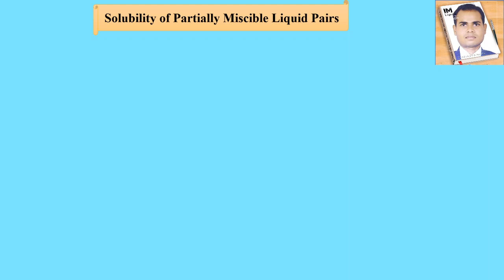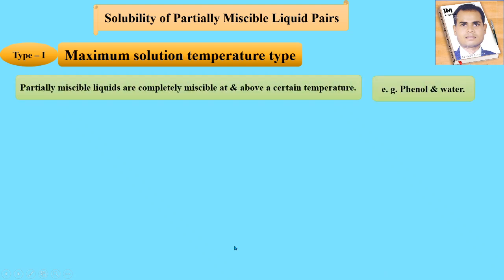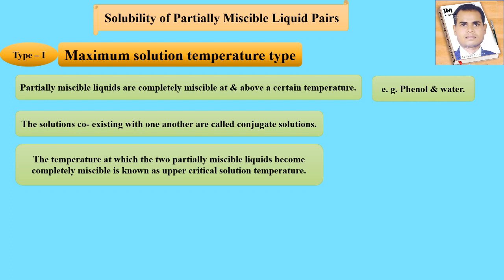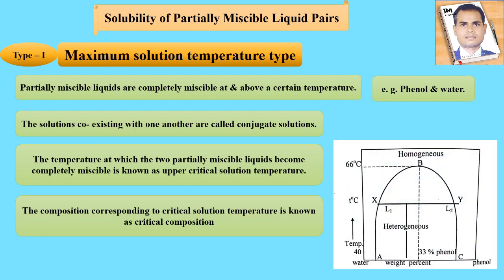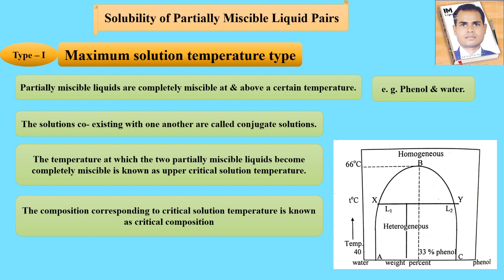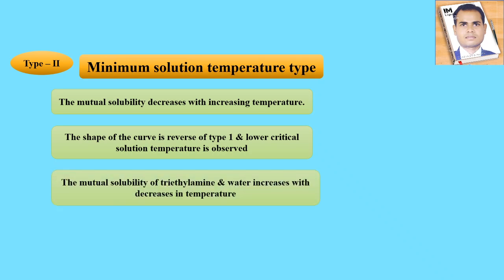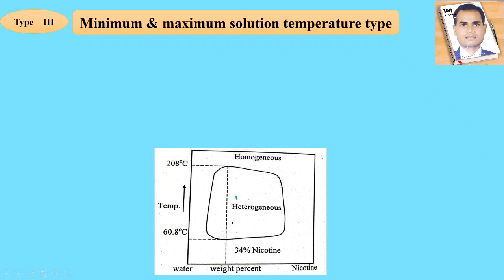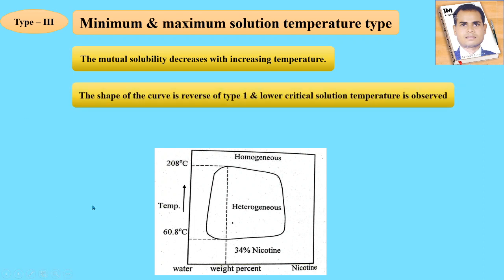How solubility increases by temperature of mixture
Real & ideal solutions